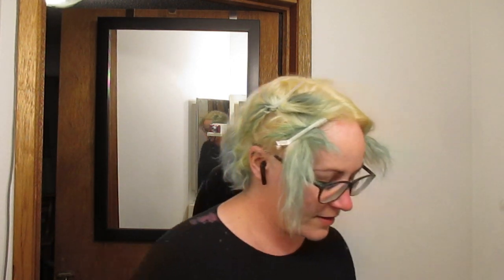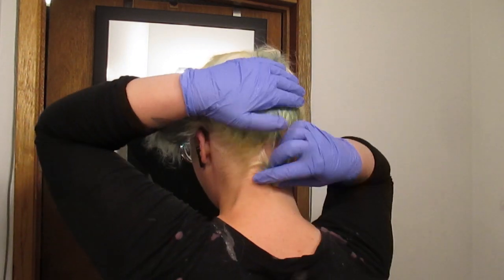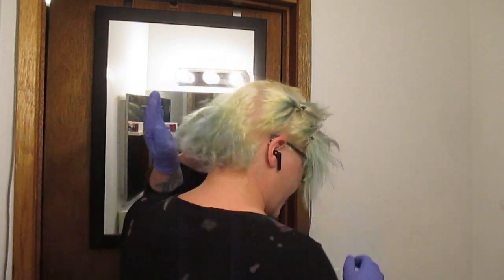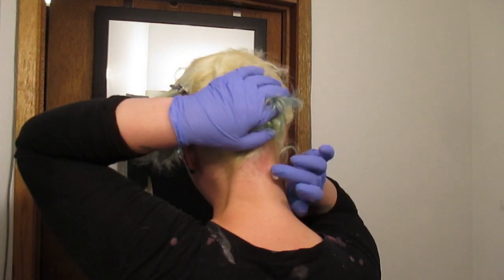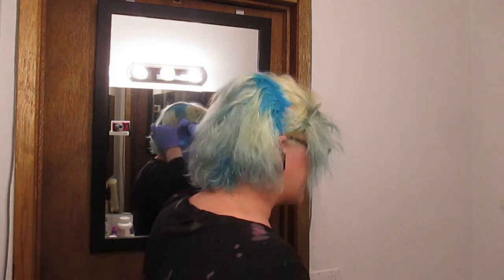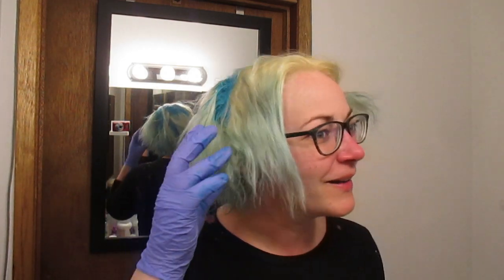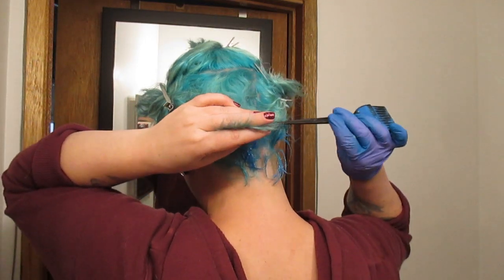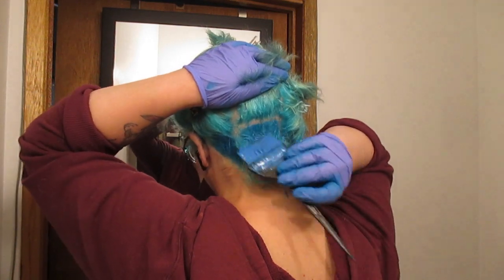I don't know what to call this colour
turquoise? seafoam?
watch me try and fail and try again